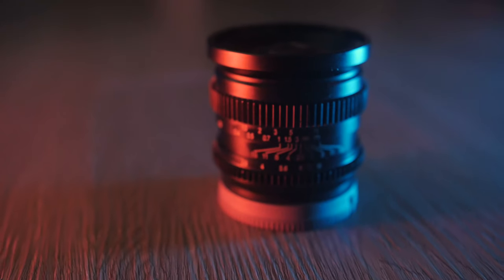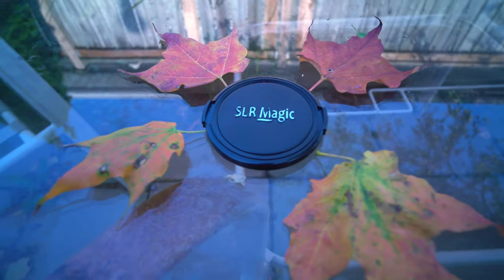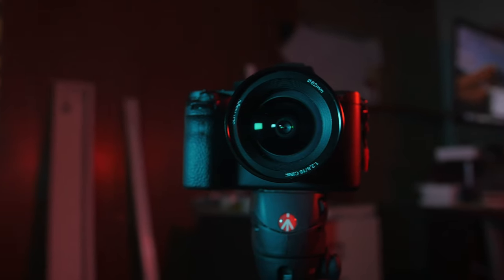Let's Test it Out Pt 1: 18mm Cine Prime Lens from SLR Magic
Non-Scientific testing out of 18mm Cine Prime Lens from SLR Magic.